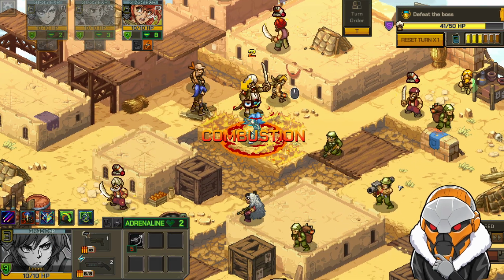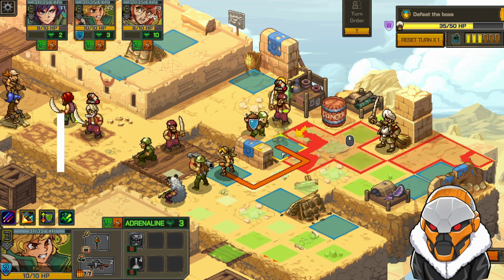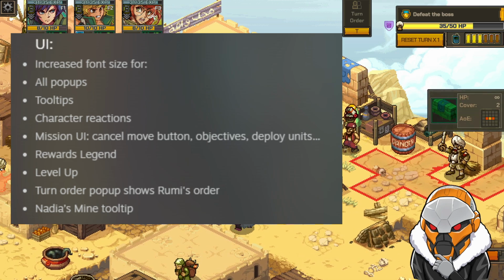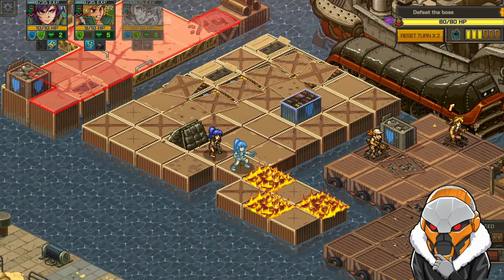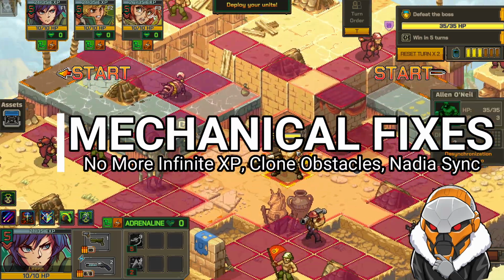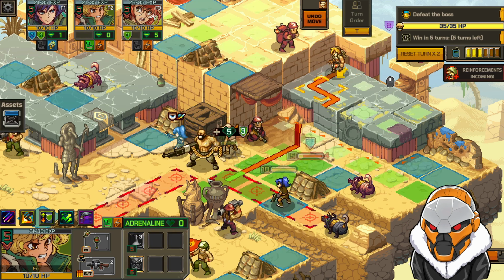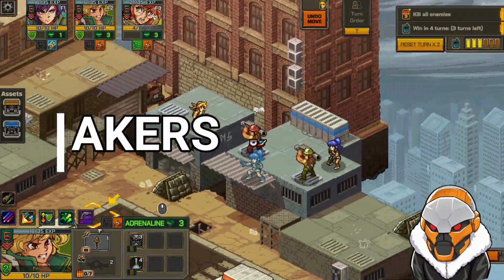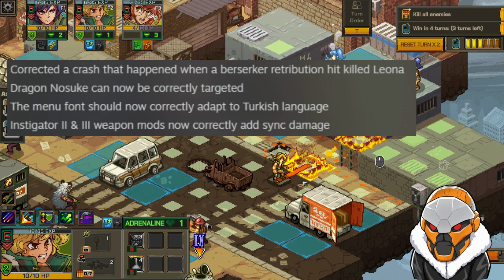Big Metal Slug Tactics Patch Fixes Bugs, Leaves Out Consoles?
I'm sure consoles will get the patch soon, but when?